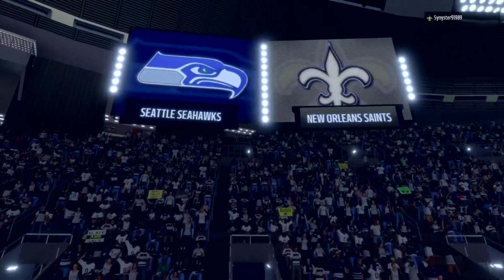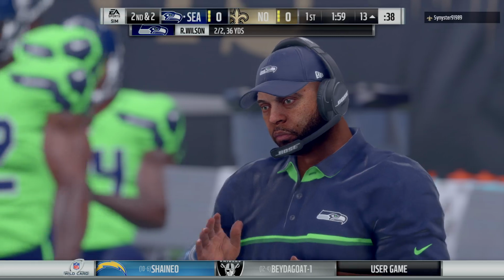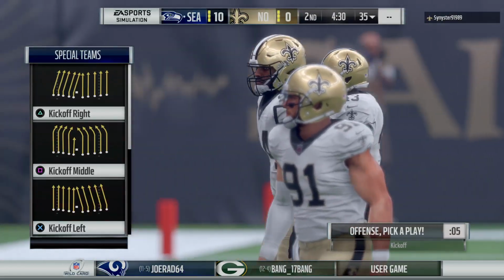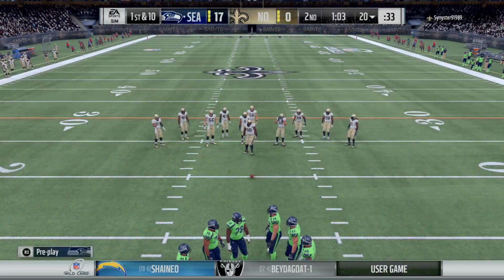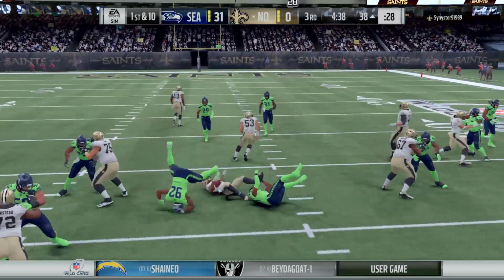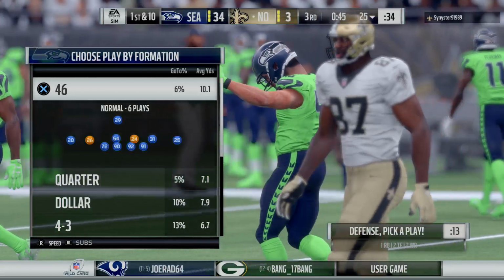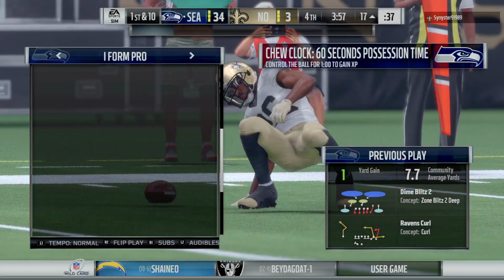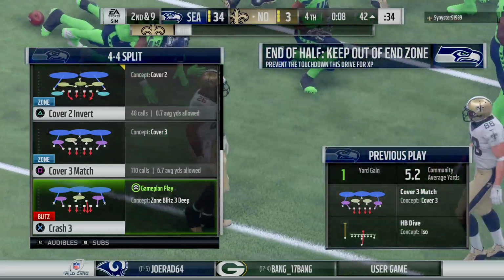Seahawks vs Saints